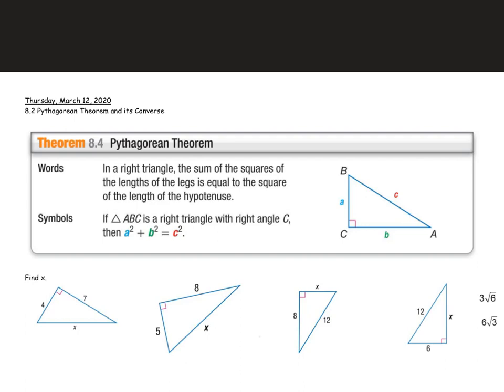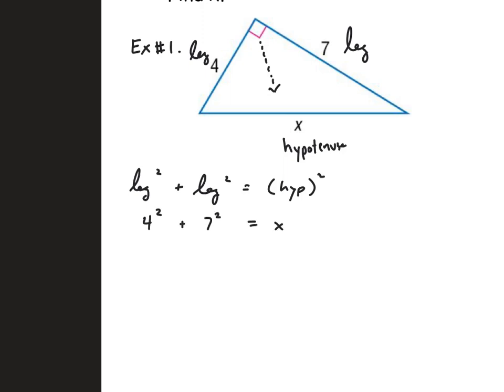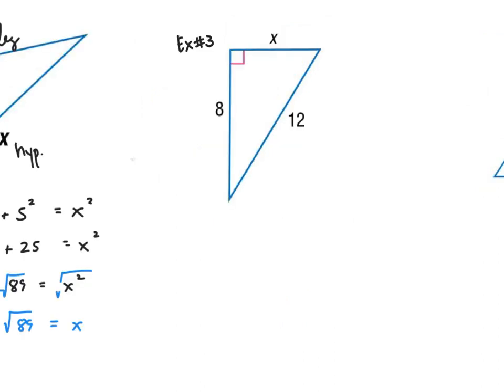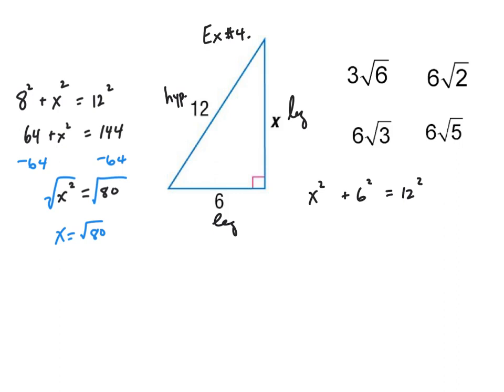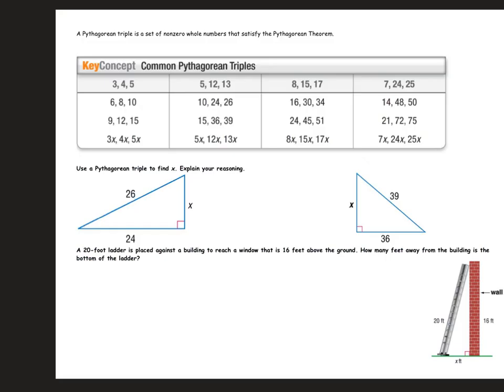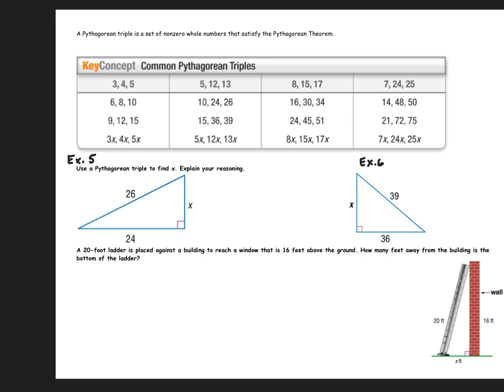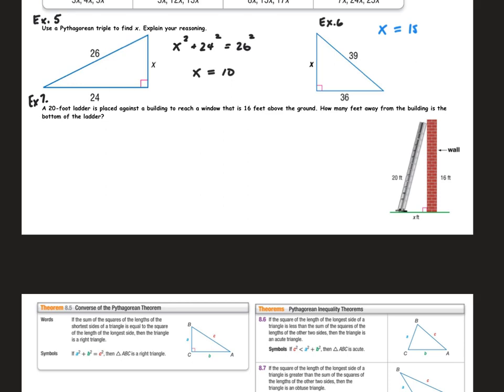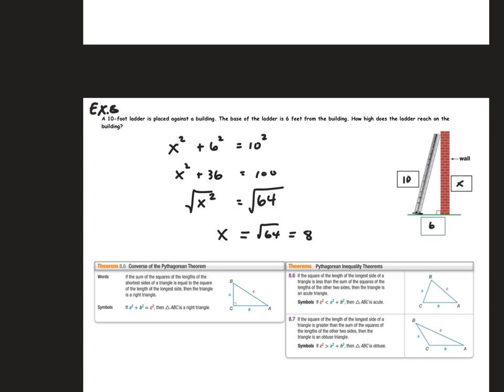8.2 Notes 1